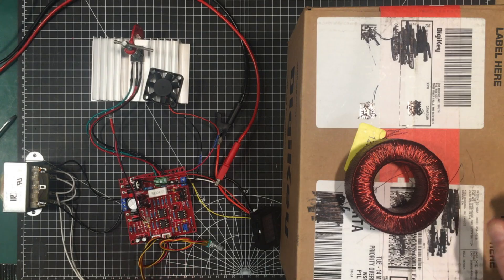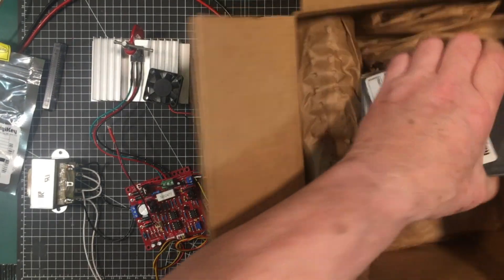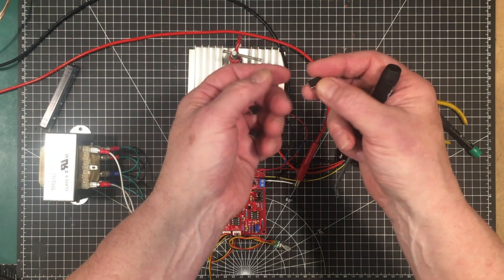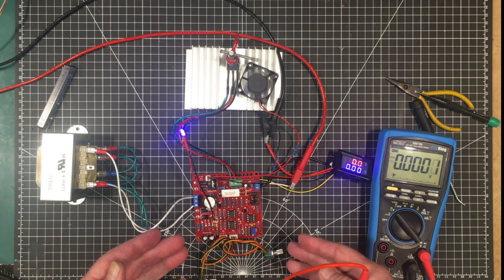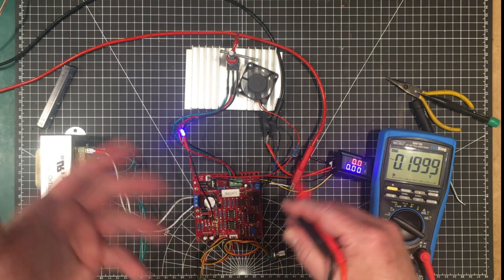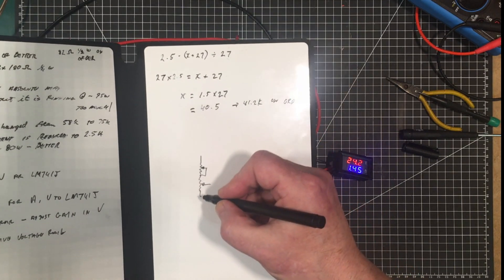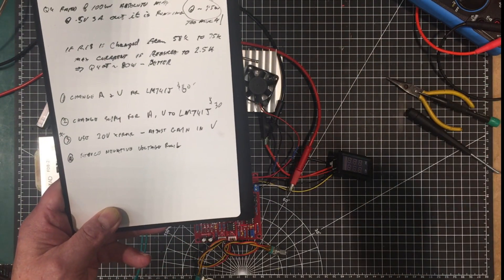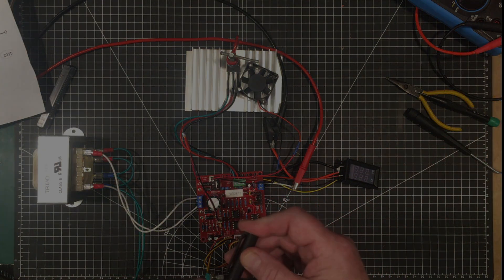Uni-Byte 0187 - PROGRESS was made - Linear BENCH Power Supply (Hiland): Part 2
We've made some positive progress with the Hiland type power supply, but there are a number of issues with the implementation of what should be a reasonable approach.  At this point we've solved most of them but it will end up as a 0-25V 0-3A supply instead of 0-30V.

New Case
Dual Gang Potentiometers